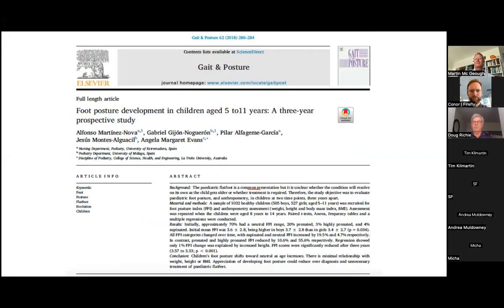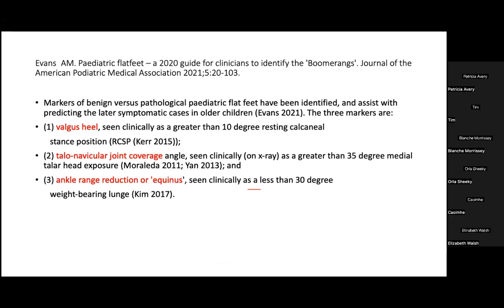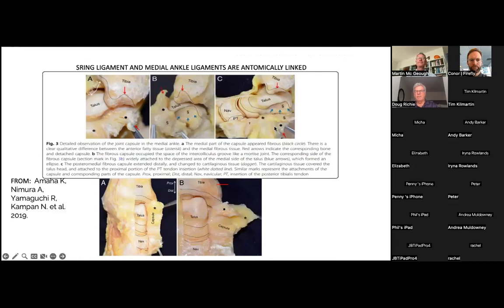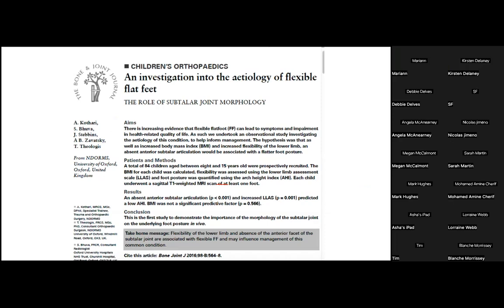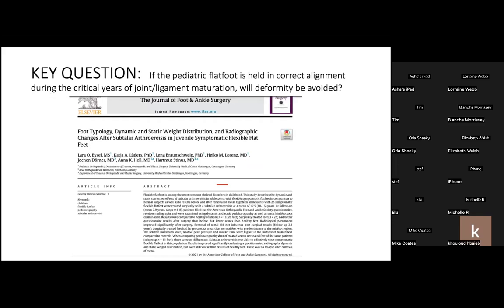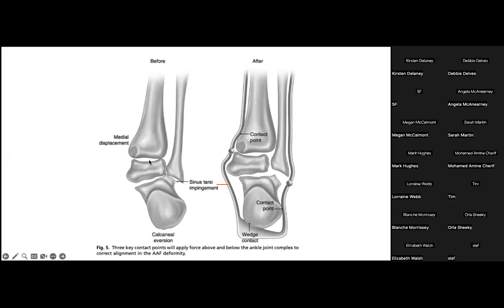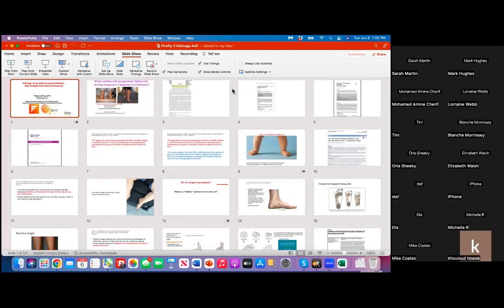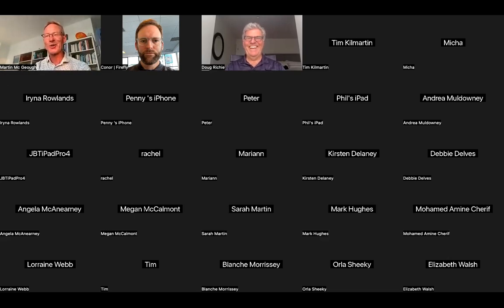AETIOLOGY OF THE ADULT ACQUIRED FLATFOOT: NEW INSIGHTS FROM RECENT RESEARCH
The creator of the  Richie Brace AFO, Dr. Doug Richie presents new insights from recent research on the topic of flatfoot.

This session was presented by Firefly Orthoses as part of the Firefly Summer Webinar Series